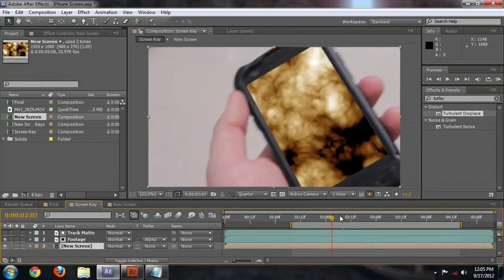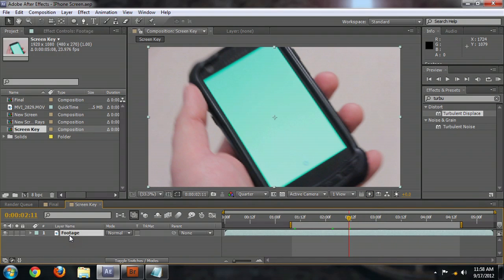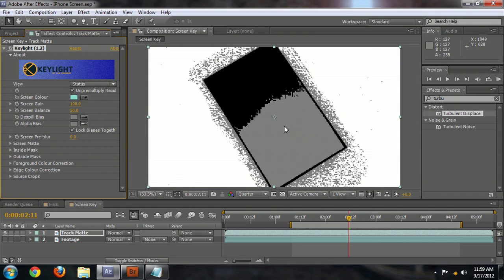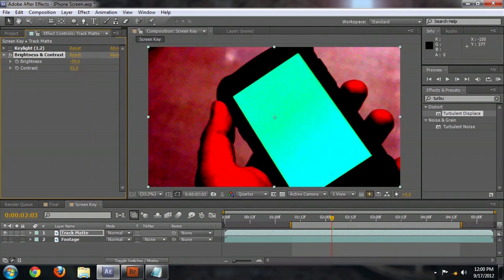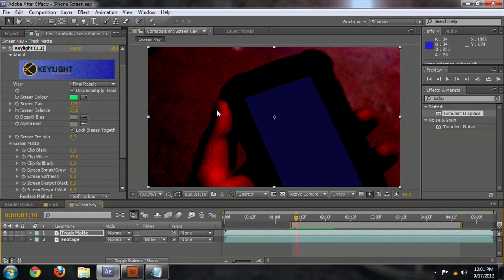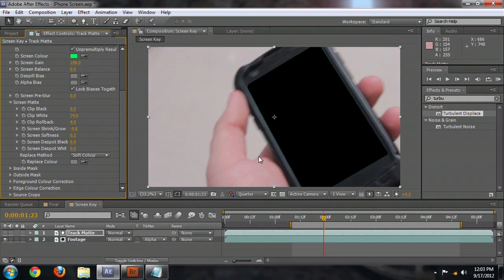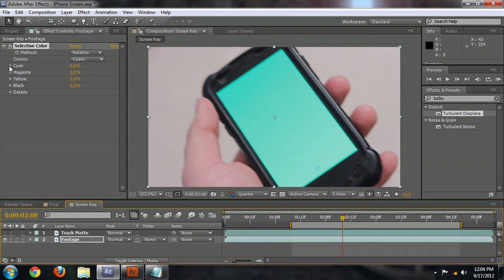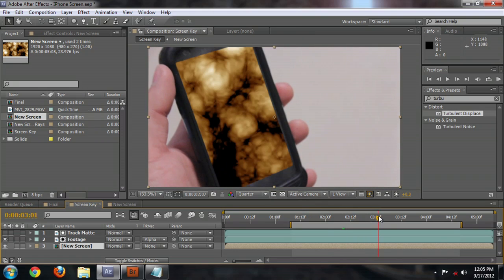How to Key Out an iPhone Screen With a Final After Effects : Adobe After Effects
Keying out an iPhone screen with After Effects allows you to insert any element you want in its place. Key out an iPhone screen in After Effects with help from an experienced designer in this free video clip.

Bio: Josiah Rea has computer science and media production degrees, and is highly skilled in Actionscript, Visual Basic, Java script and C.

Series Description: Adobe After Effects is one of the most powerful post-production tools on the planet and is in use by both professional and amateur alike. Get tips on Adobe After Effects techniques and troubleshooting with help from an experienced designer in this free video series.